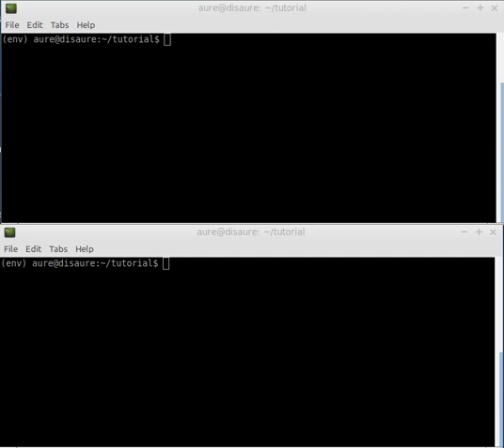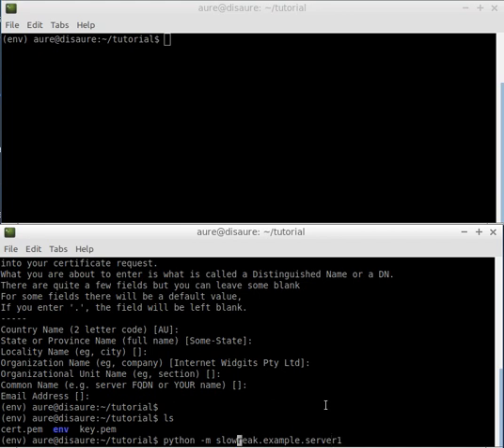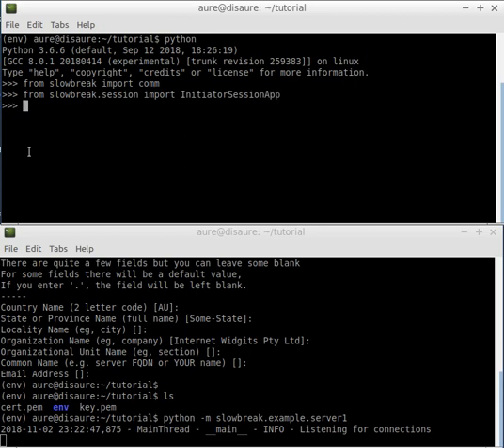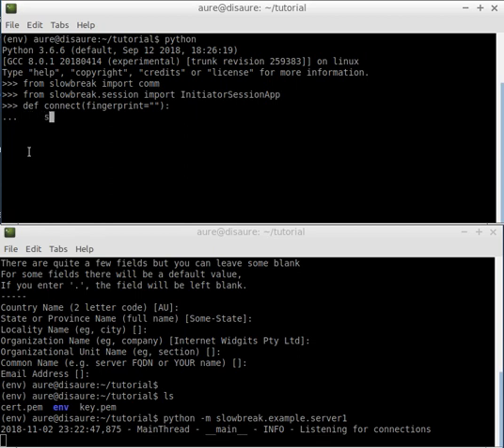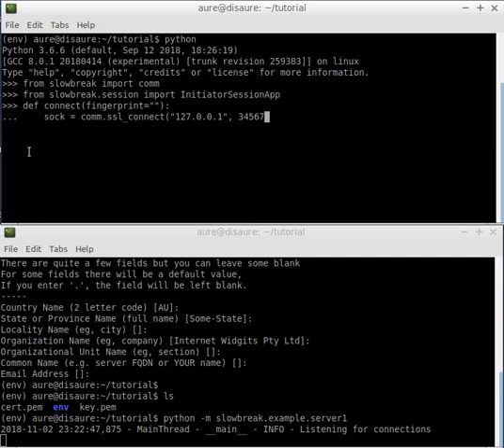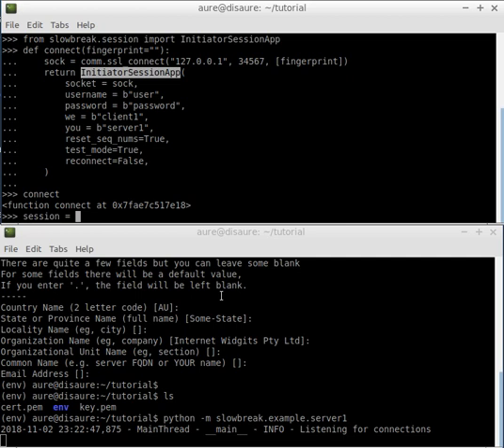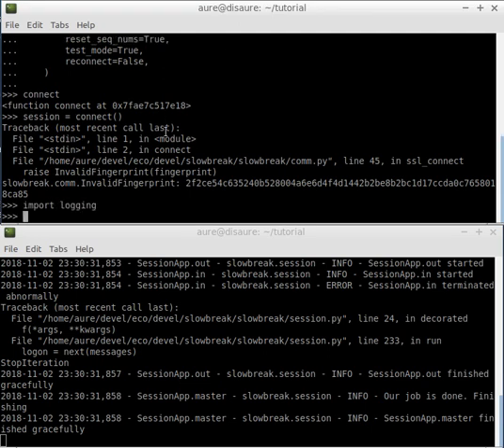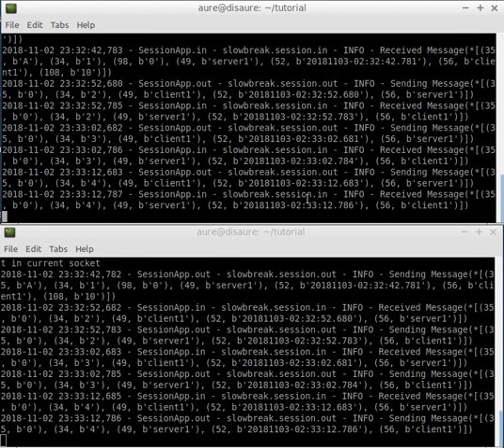Slowbreak - Connect to a server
In this video I show how to launch the first slowbreak demo server and how to connect from a client, also in slowbreak. The connection is established over ssl and fix.

Slowbreak can be installed by running "pip install slowbreak". Its code is published in under MIT license. The server used in this video is an slowbreak example. You can see its source code in The script used to generate the key and certificate for the server is also published